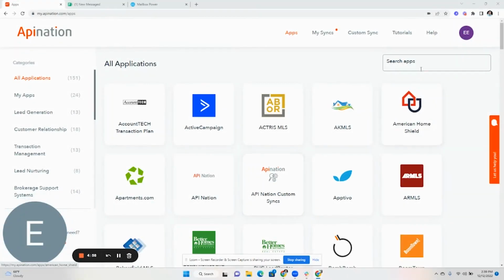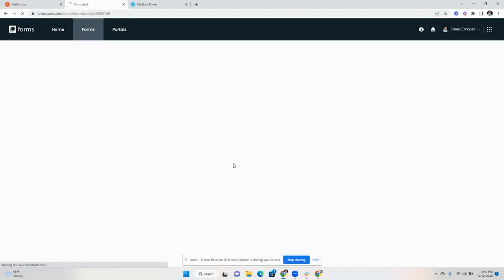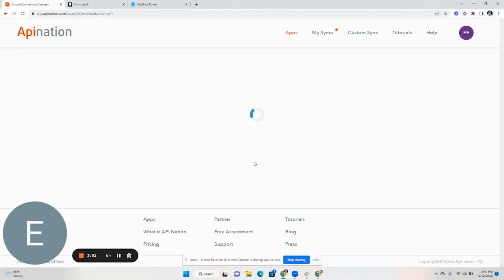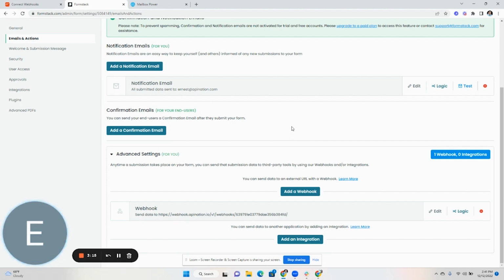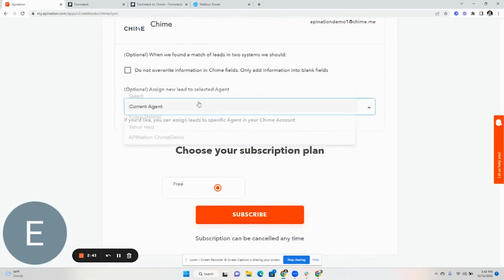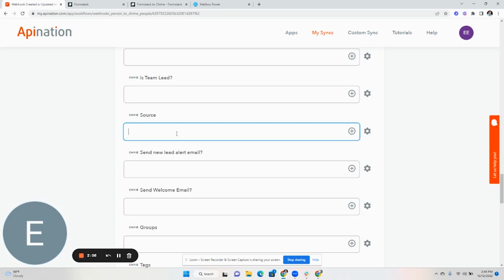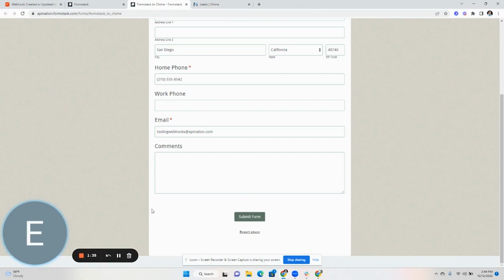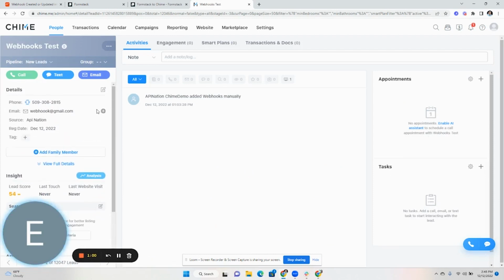How to Use the Webhooks App with Lofty (Formerly Chime) to Create a Sync with Formstack & other Apps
In this video we show you how you can use the Webhooks app with Lofty (Formerly Chime)and as an example create a Sync using the Webhooks app connecting Formstack to Lofty.